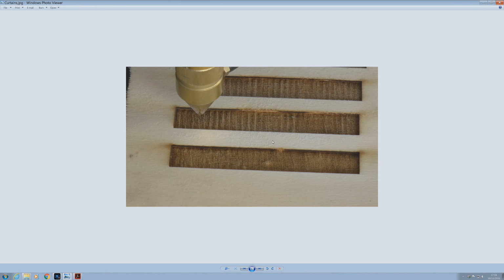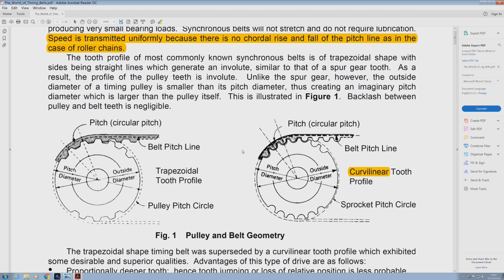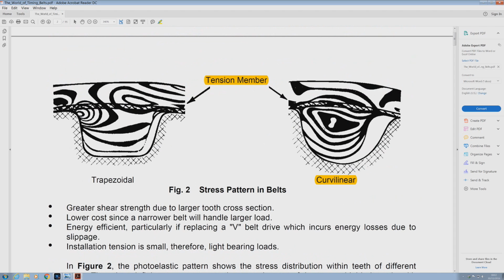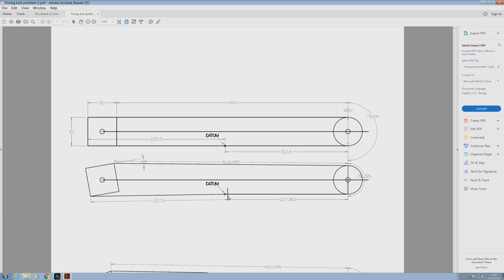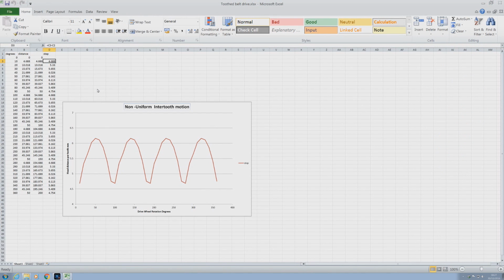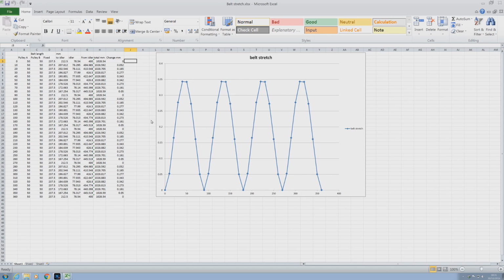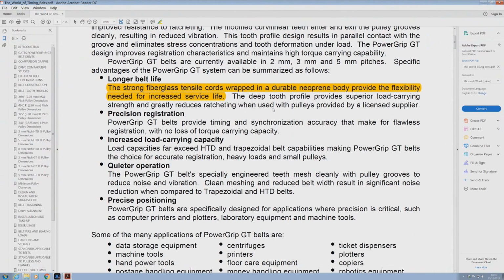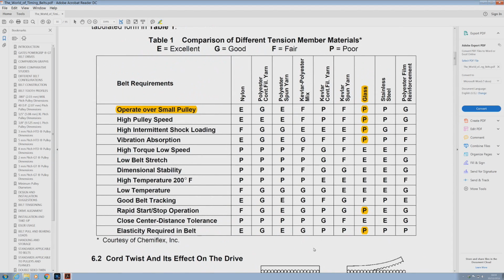RDWorks Learning Lab 83 Is this Curtains for ever